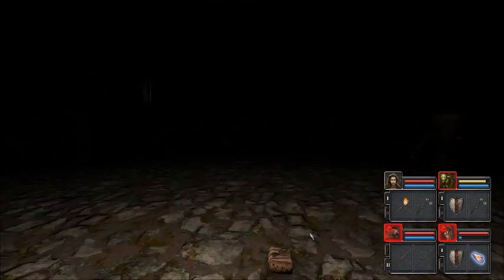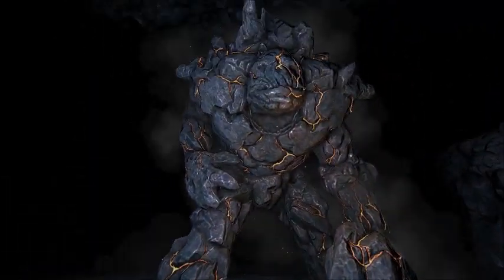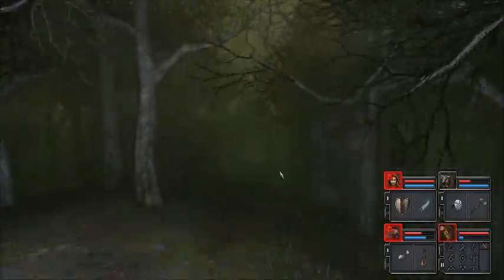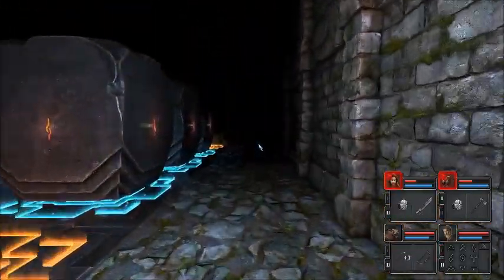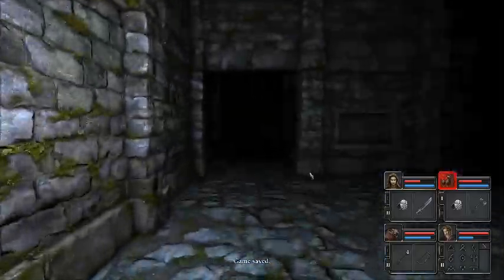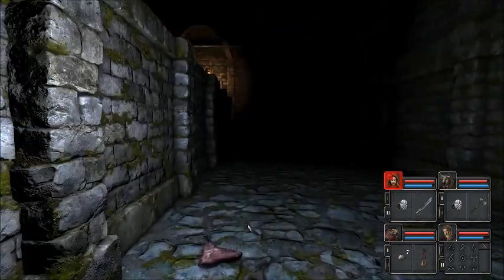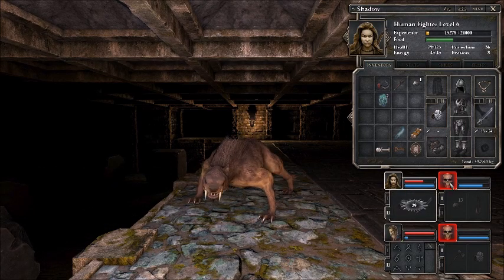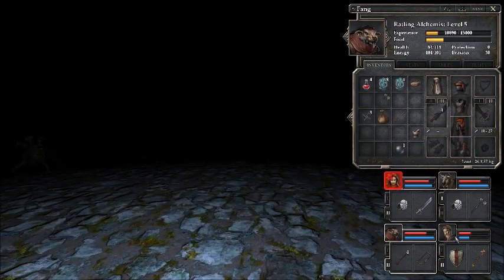Kamualk : the final torch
we pick up the action in Kamaulk as the final torch is grabbed from the Dungeon Balconey